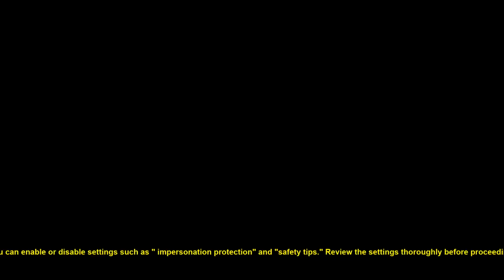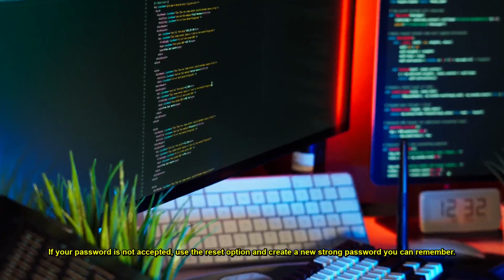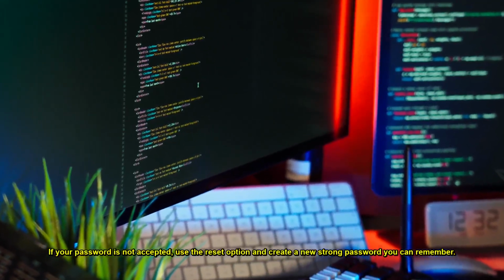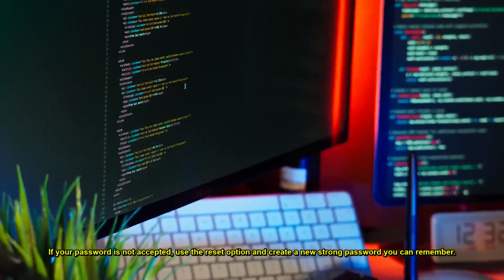How to install Defender for Office 365 anti-phishing policy setup - Full Guide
In this comprehensive guide, we walk you through the step-by-step process of installing and setting up the Defender for Office 365 anti-phishing policy. Learn how to protect your organization from phishing attacks and enhance your email security with our easy-to-follow instructions. Whether you're a beginner or an IT professional, this video will equip you with the knowledge needed to safeguard your Microsoft 365 environment effectively.